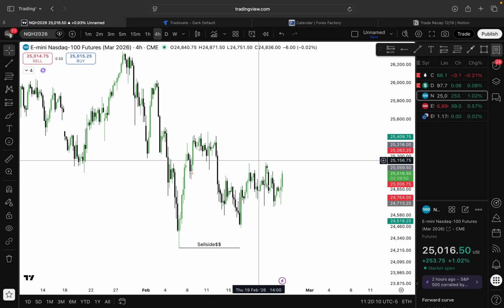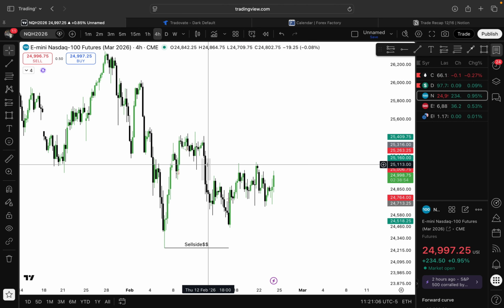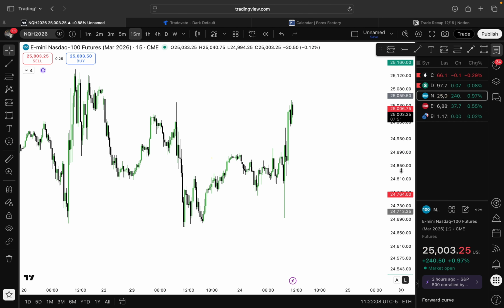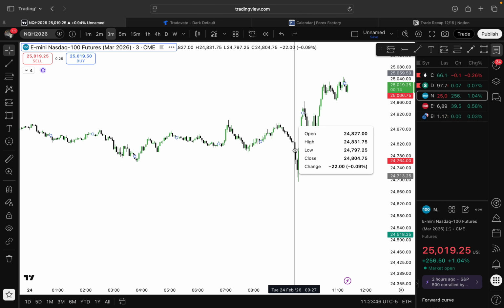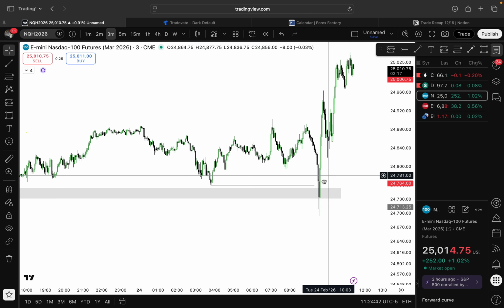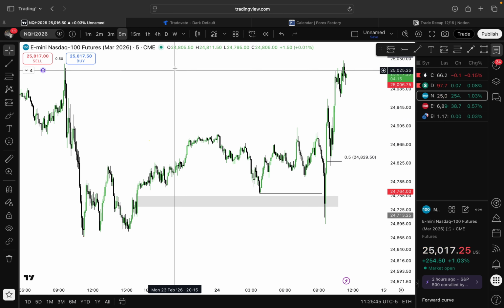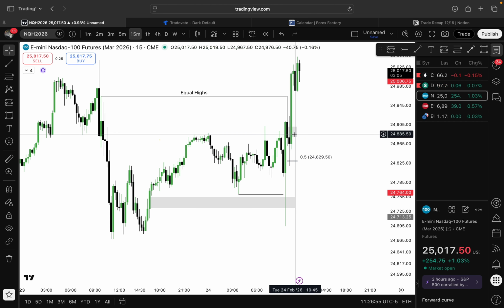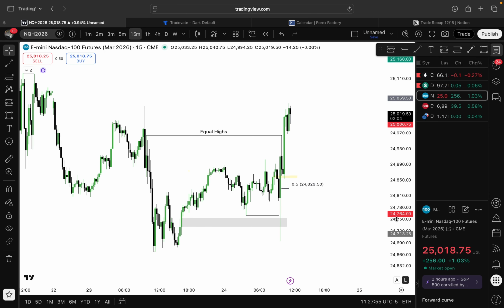Unsure Of Bias...?